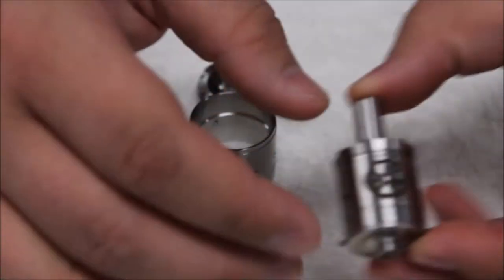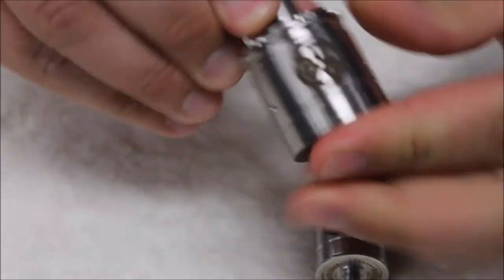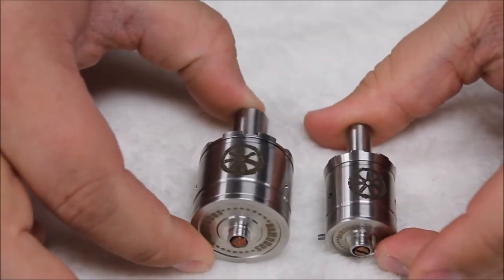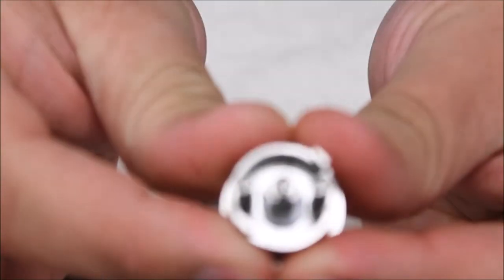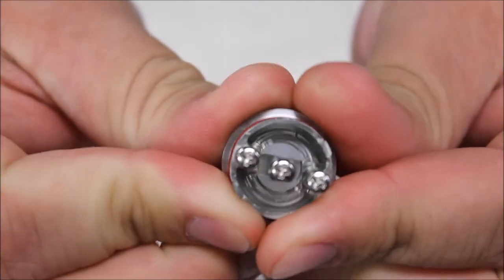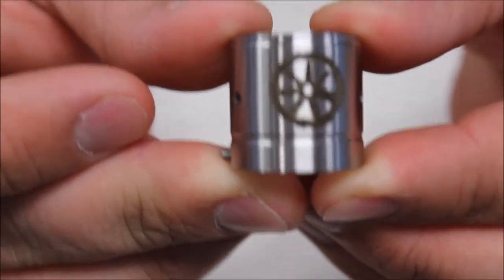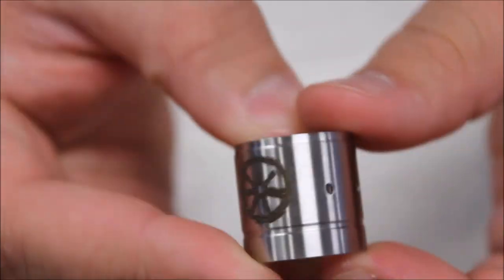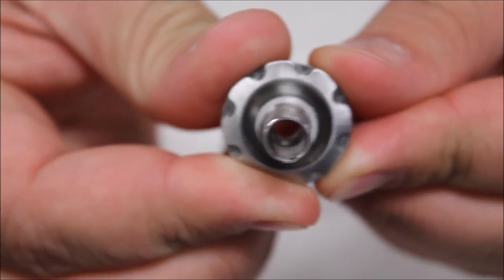Ultra Mist: AsMODella 22mm Dripper